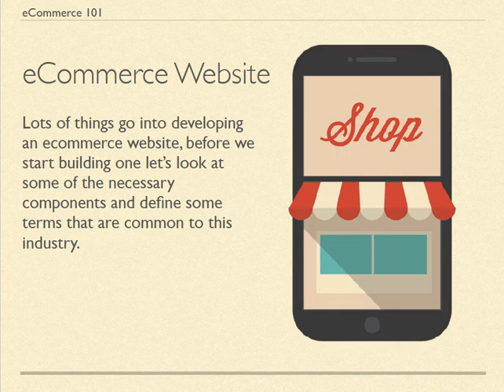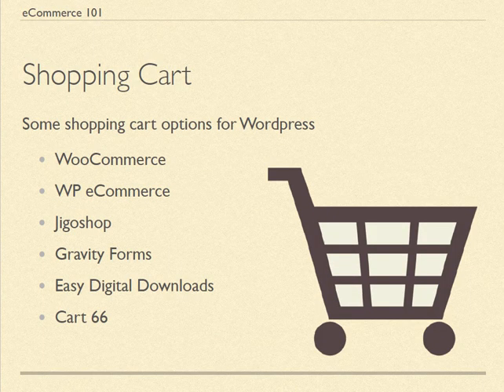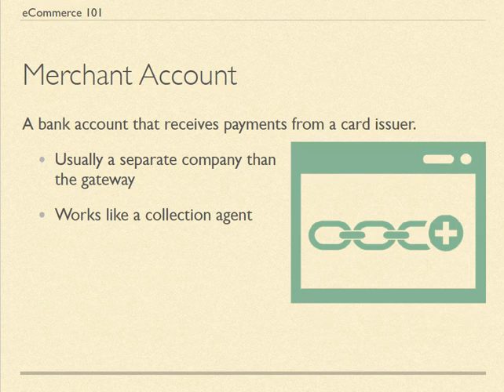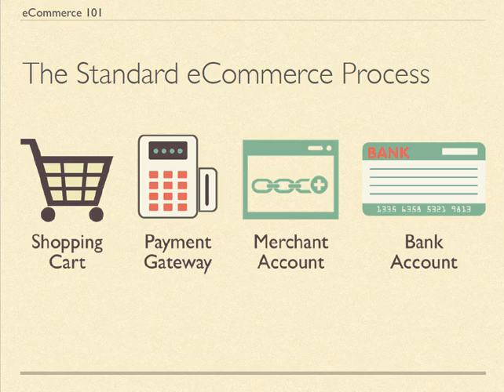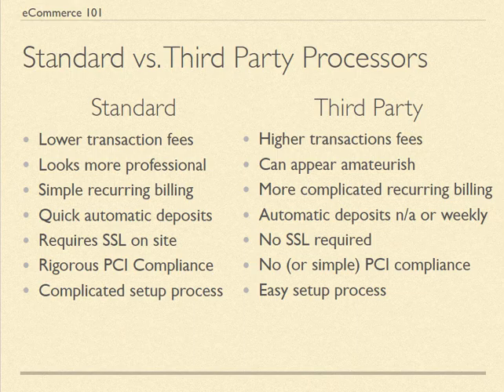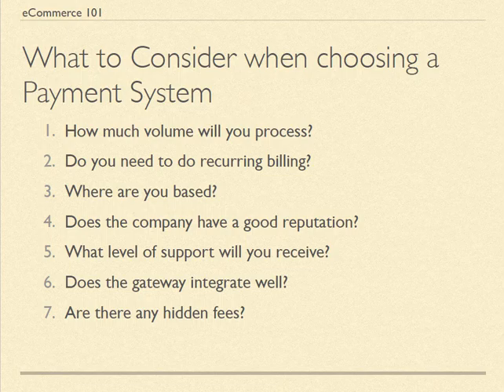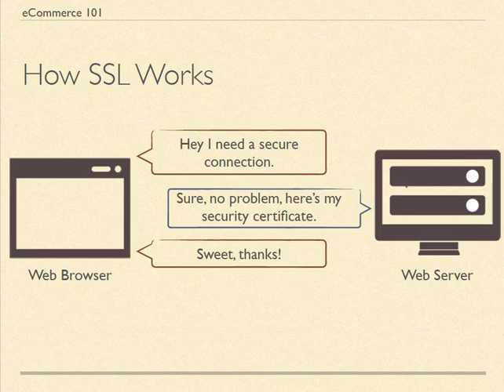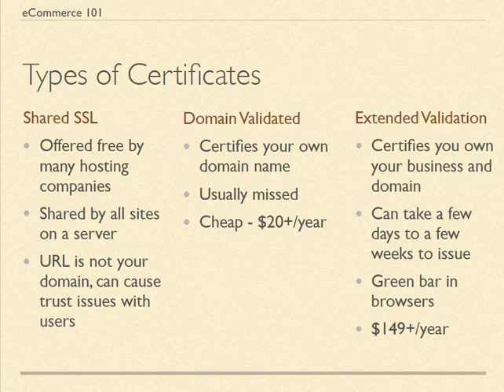04-03 ecommerce overview components